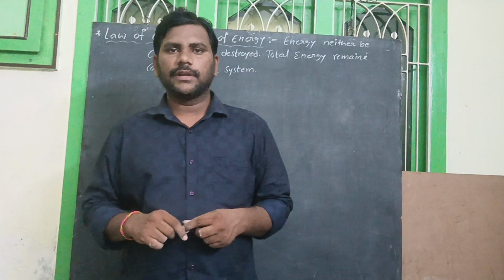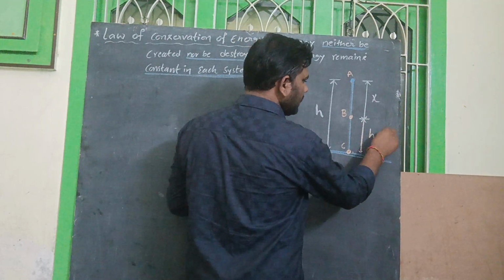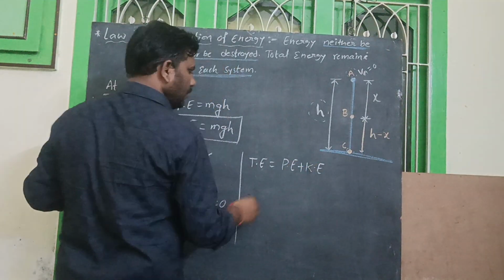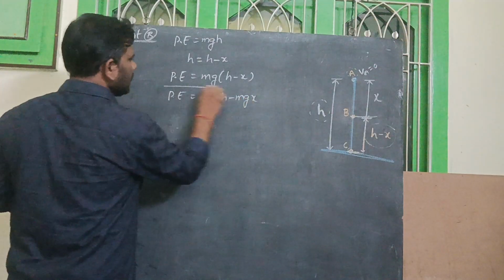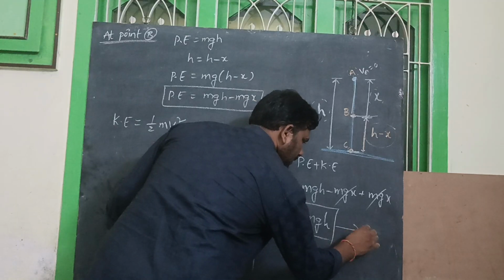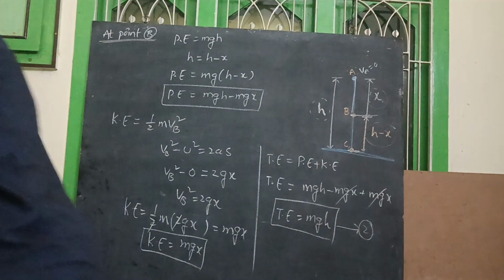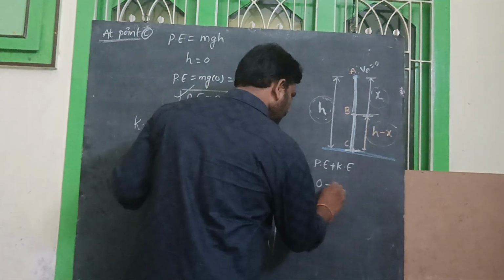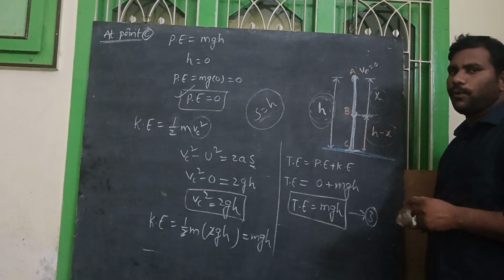Freely falling body